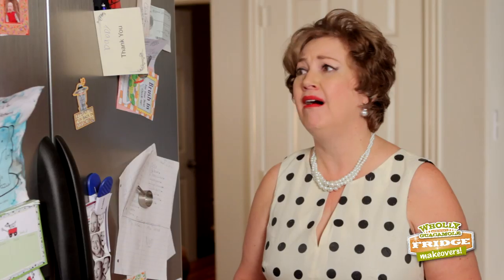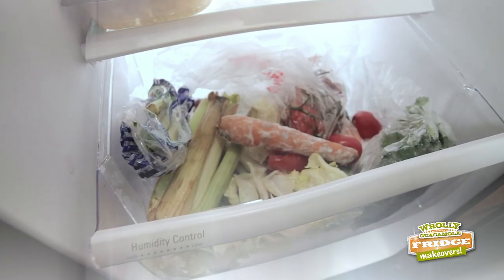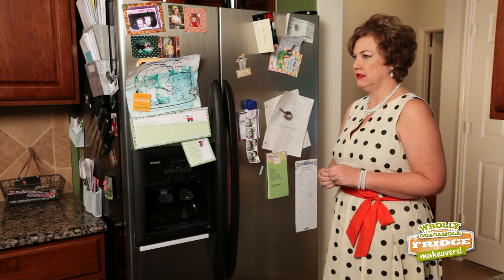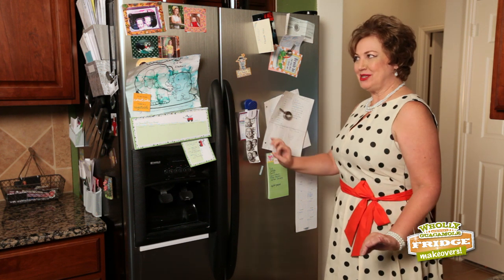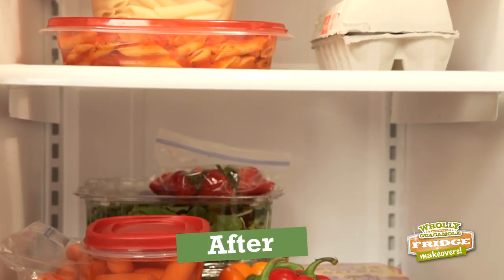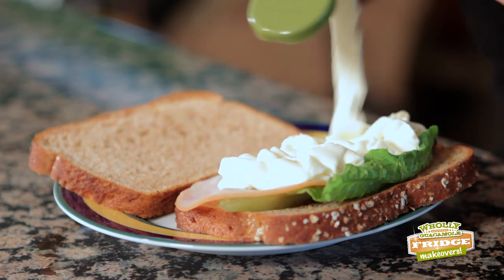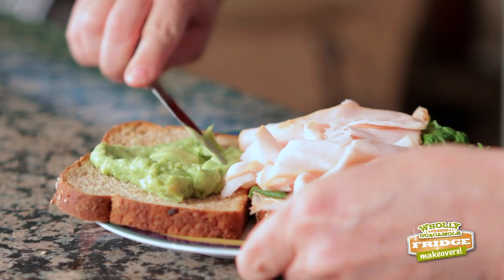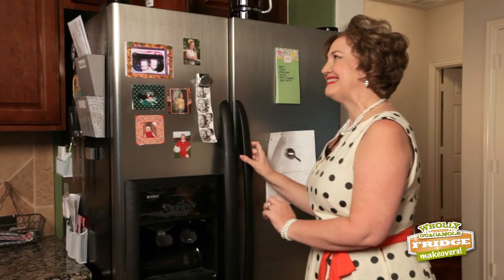Home Fridge Makeover | Wholly Guacamole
The Home Fridge is coming un-cooled!  He is filled with bad fats, preservatives and additives and he has had enough. Can Shirley Frigét help take this fridge from drab to fab?

Does your fridge need a makeover?
You could even WIN $250 in groceries!